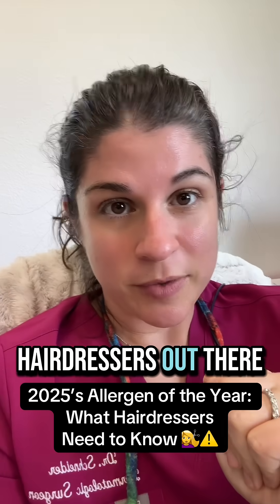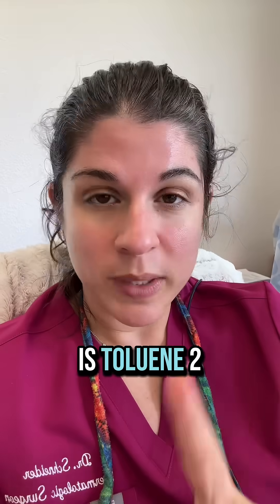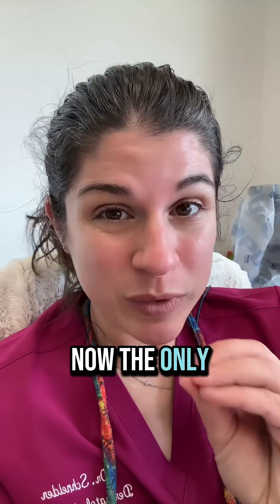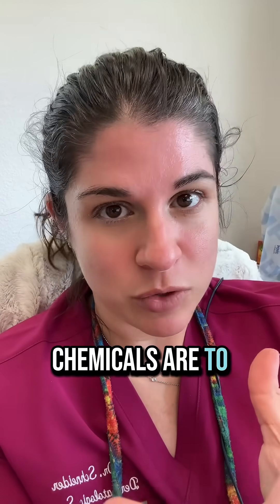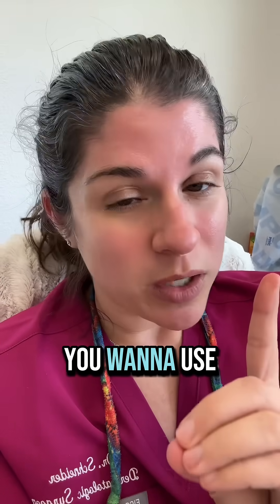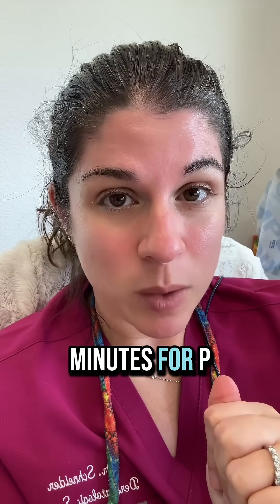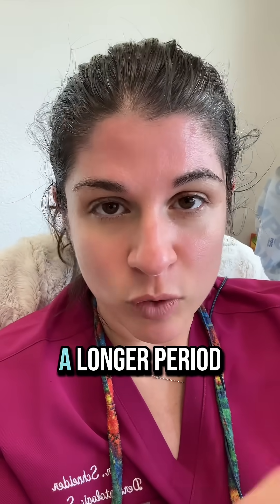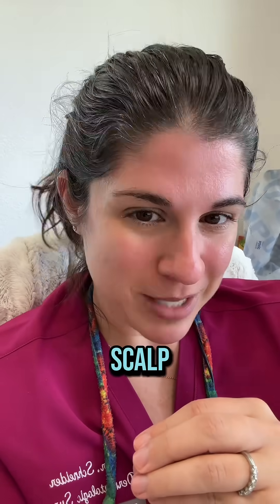Hair pros — 2025’s Allergen of the Year is 2,5-toluene diamine, a chemical found in some hair dyes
Hair pros — 2025’s Allergen of the Year is 2,5-toluene diamine, a chemical found in some hair dyes. 🚩 What to look for in your clients: redness, itching, swelling of the scalp, hairline, or ears after color services. 🧤 How to protect yourself: use nitrile gloves (not latex!) and avoid skin contact. Your health matters just as much as your clients’ — stay safe and informed! Tag a fellow stylist so they know, too!